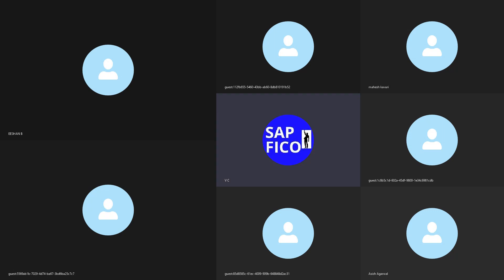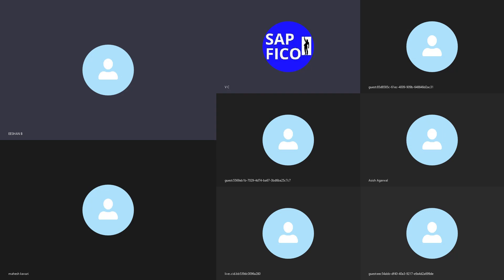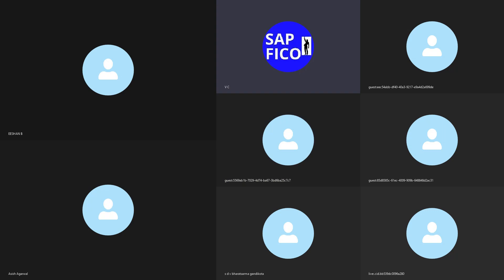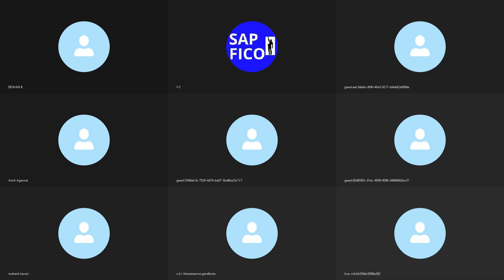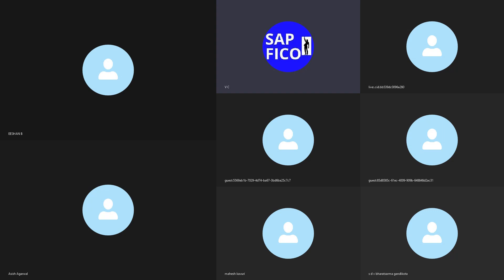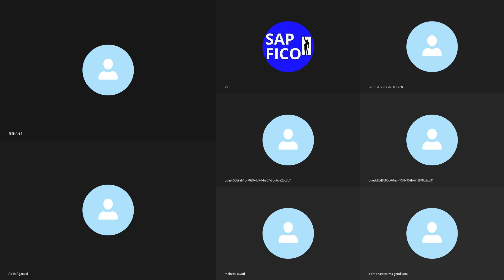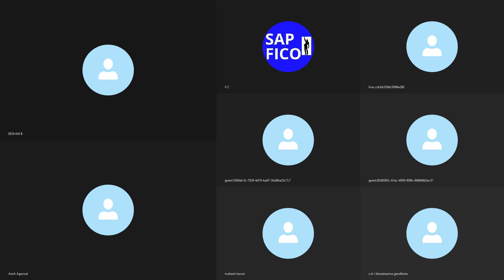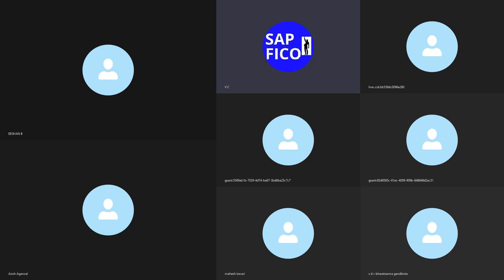INTERVIEW QUESTIONS AND ANSWERS ON ENTERPRISE STRUCTURE, SAP FICO TRAINING IN ENGLISH AND TELUGU